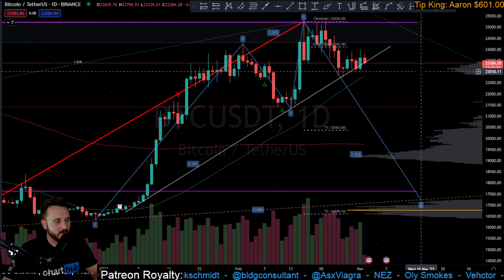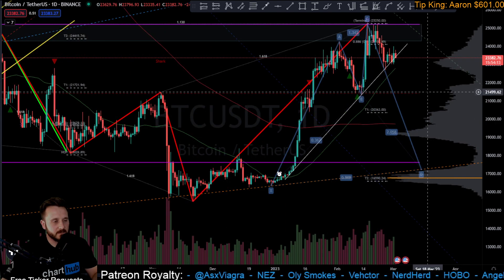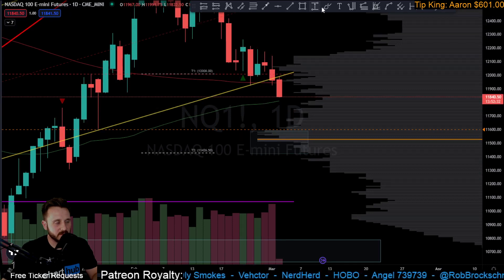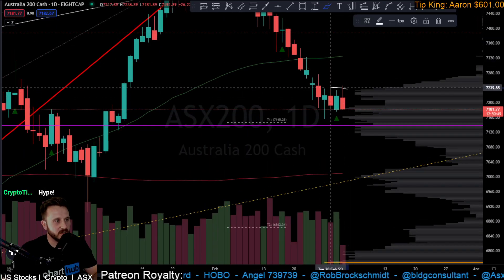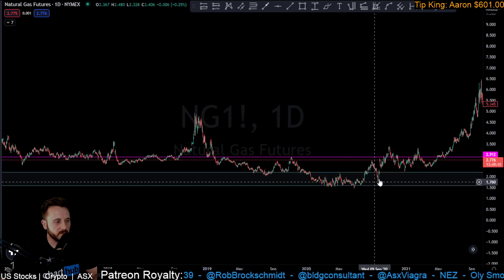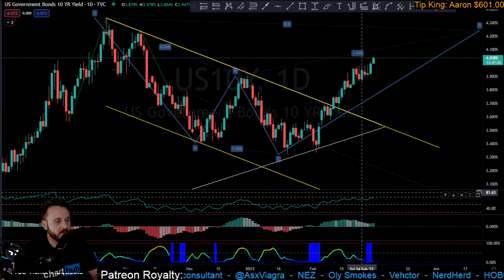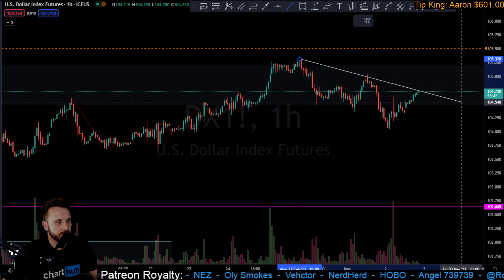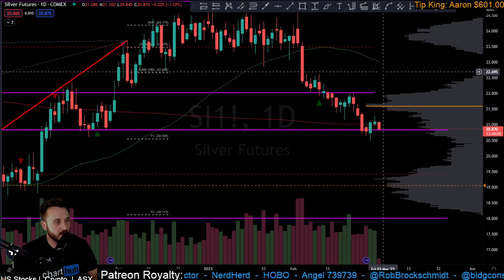Bitcoin NASDAQ Gold Silver DXY | Quick Update | 108